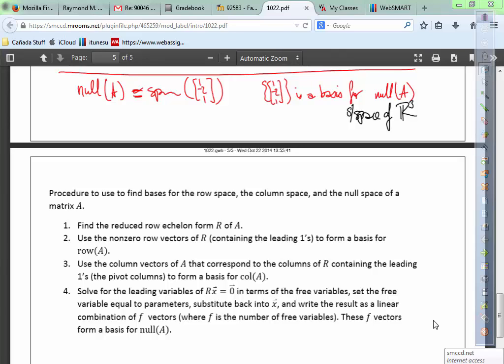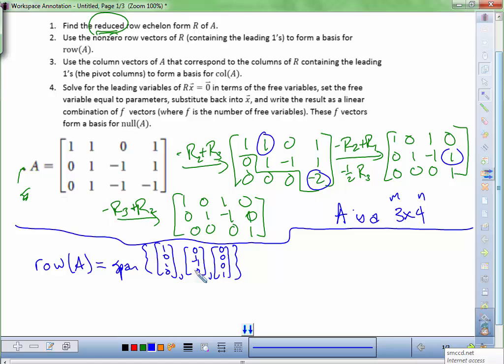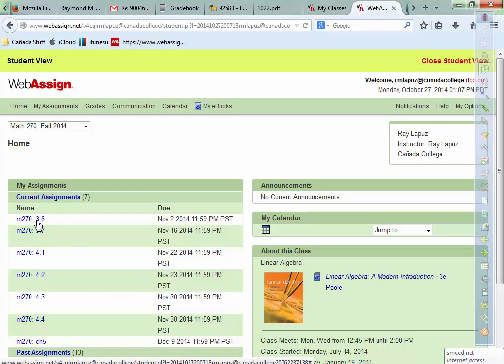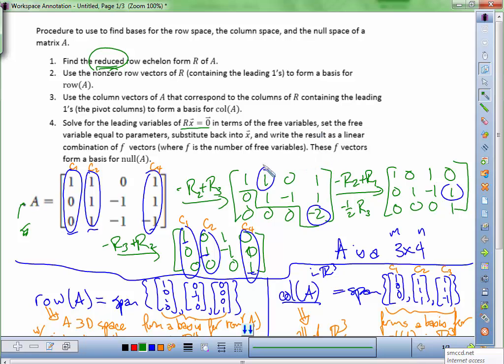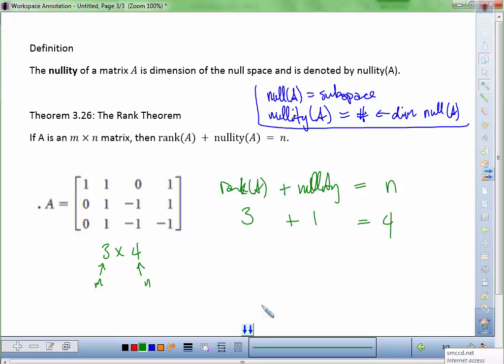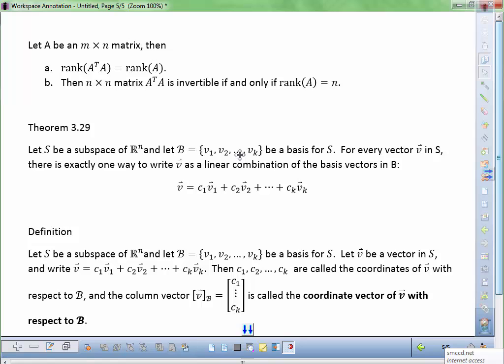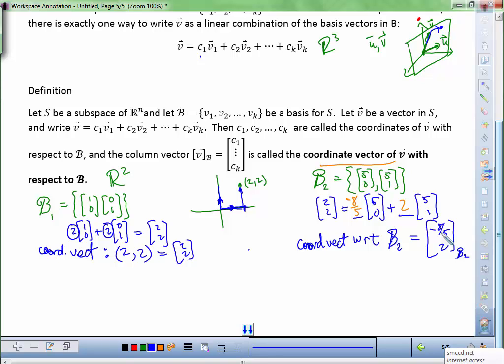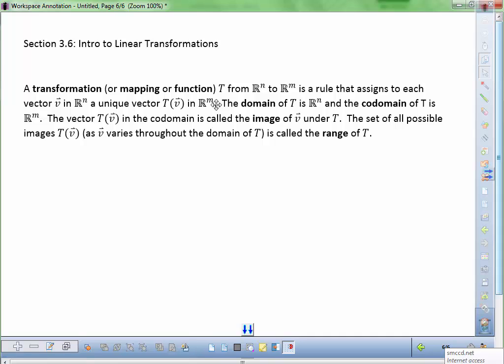2014-10-27 M270 Linear Algebra Lecture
Fundamental Theorem of Invertible Matrices
Ranik and Nullity